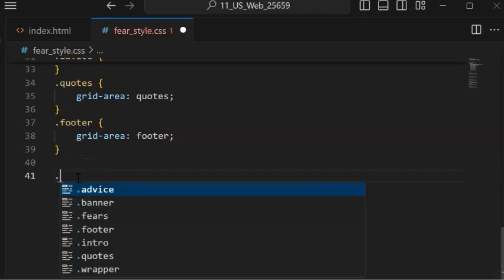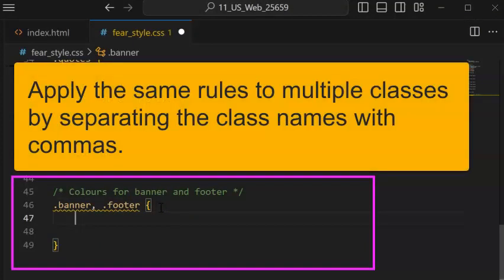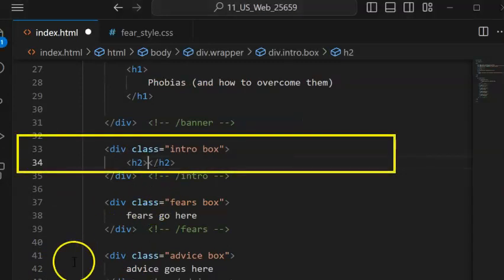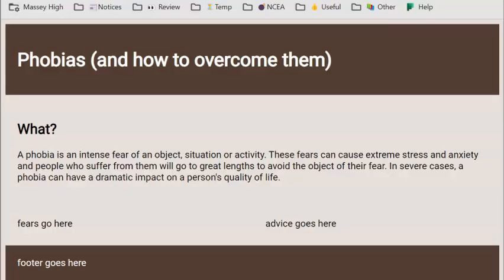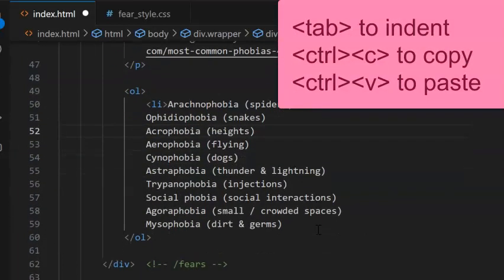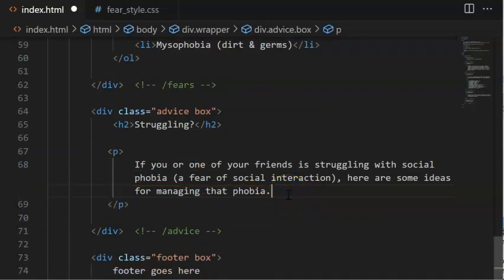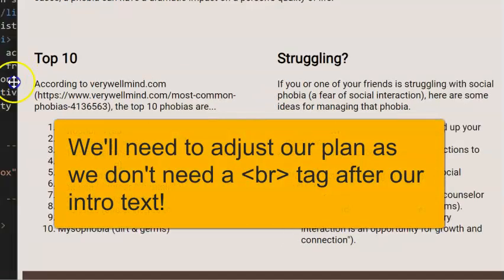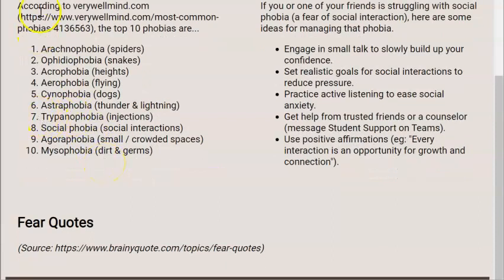07 content entry part 1